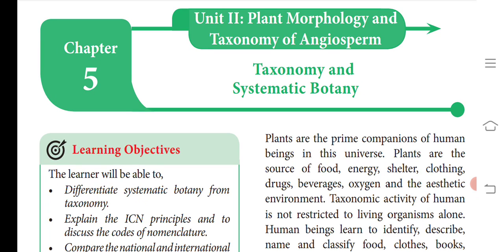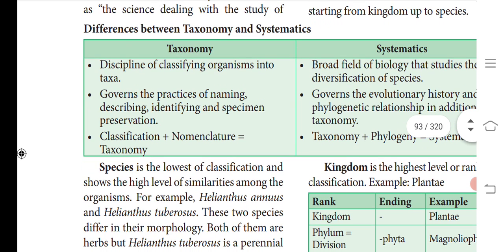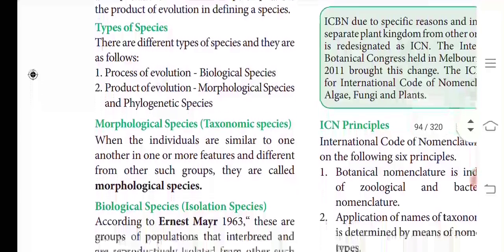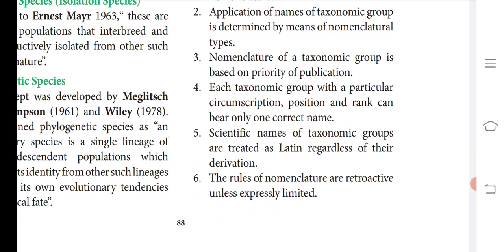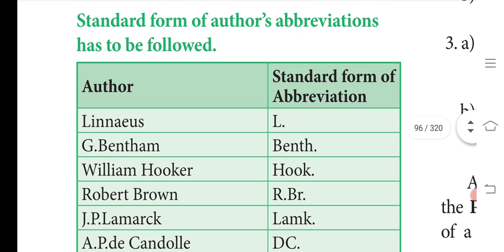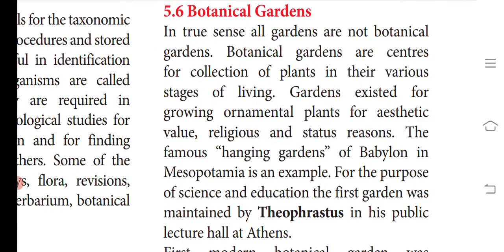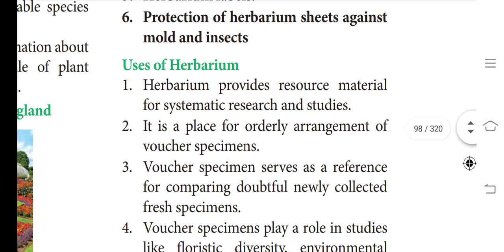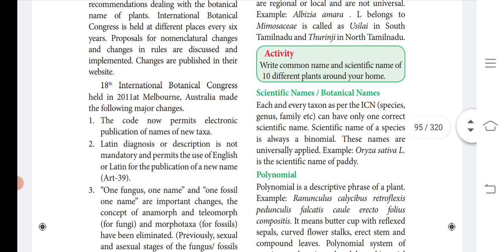Std XI BIOLOGY BIO BOTANY CHAPTER 5 PART1